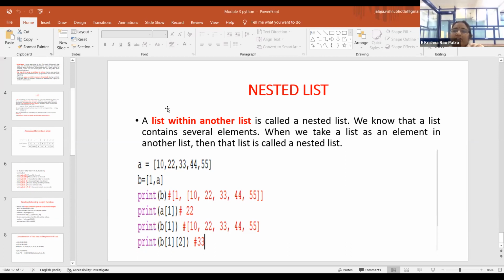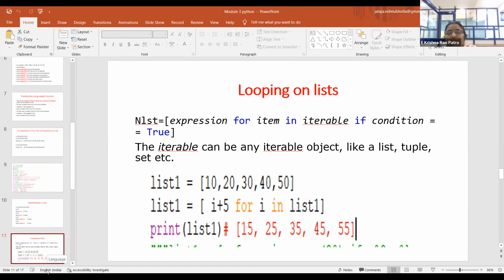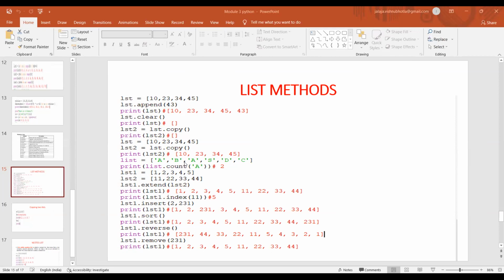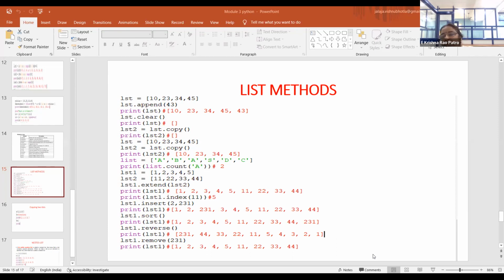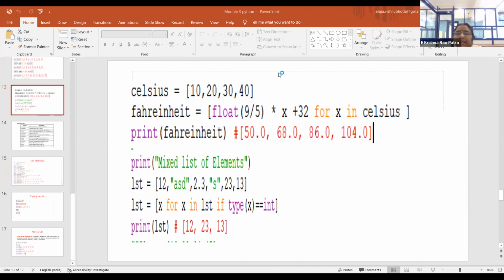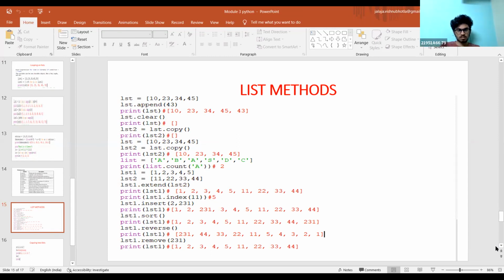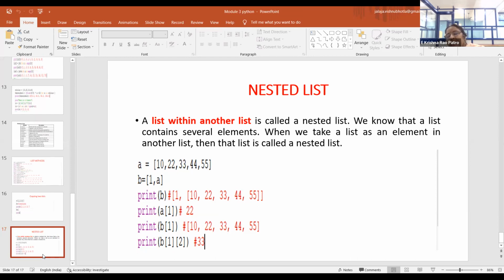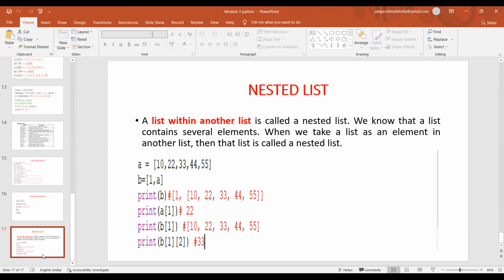jalaja python jan20